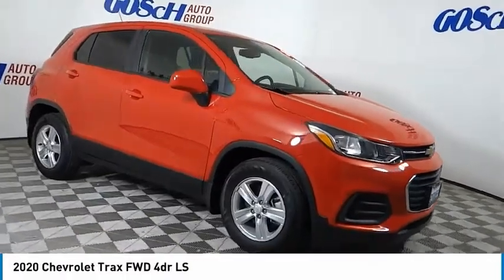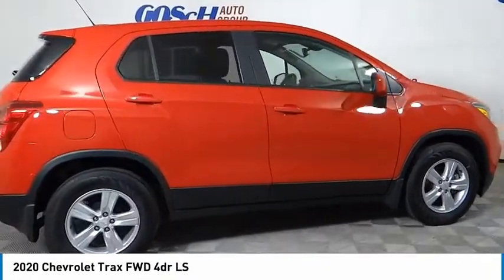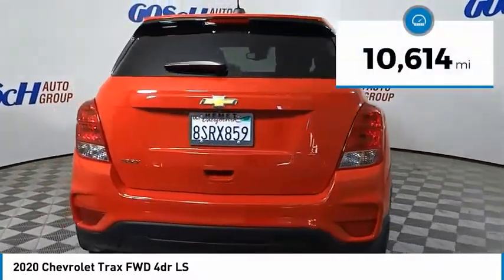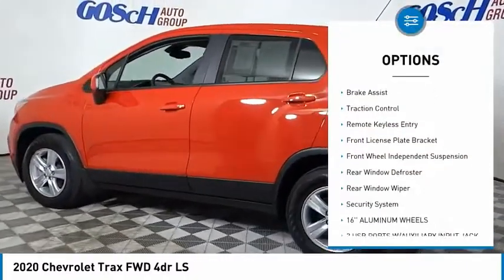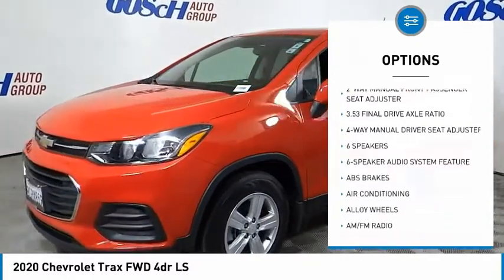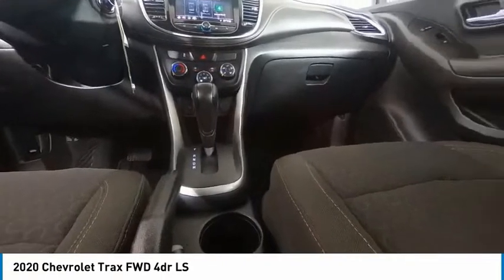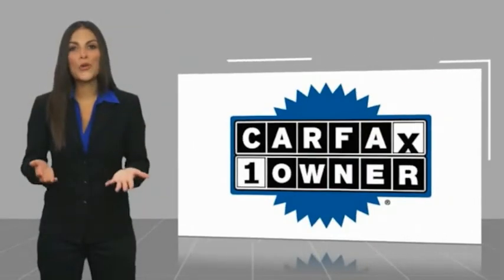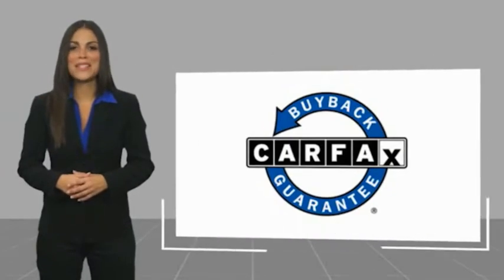2020 Chevrolet Trax HEMET BEAUMONT MENIFEE PERRIS LAKE ELSINORE MURRIETA 719324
2020 Chevrolet Trax FWD 4dr LS

Gosch Chevrolet
400 Carriage Circle

GOSCH AUTO GROUP PROUDLY SERVING HEMET, BEAUMONT, MENIFEE, PERRIS, LAKE ELSINORE, MURRIETA, AND SURROUNDING SOUTHERN CALIFORNIA LOCATIONS. THIS RED 2020 Chevrolet TRAX IS EQUIPPED WITH A ECOTEC 1.4L I4 SMPI DOHC Turbocharged VVT, AUTOMATIC TRANSMISSION, AND RECEIVES AN ESTIMATED 26 City/31 Hwy MPG. 2020 Chevrolet TRAX FWD 4dr LS Stock #: 719324 | VIN: KL7CJKSB4LB353013 | 2020 Chevrolet Trax FWD 4dr LS ALLOY WHEELS AIR CONDITIONING SECURITY SYSTEM Gosch Chevrolet